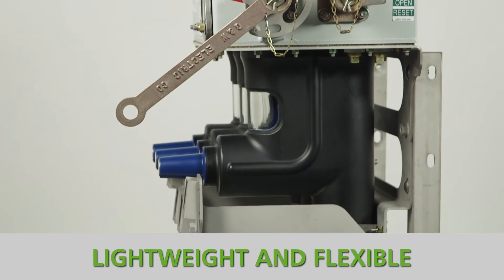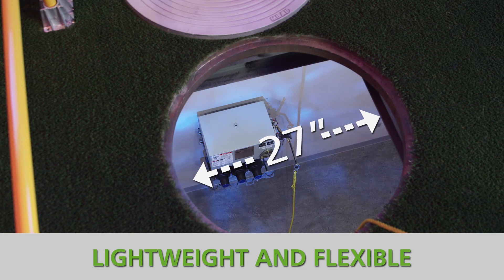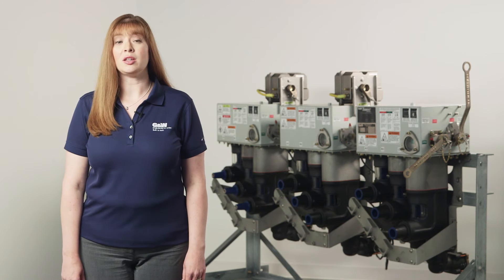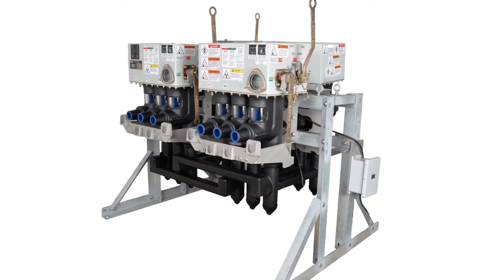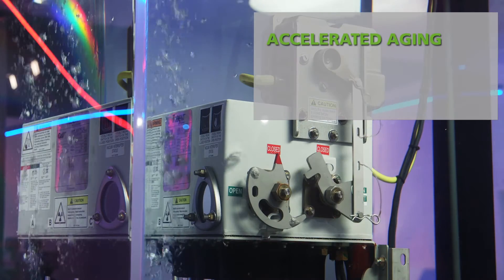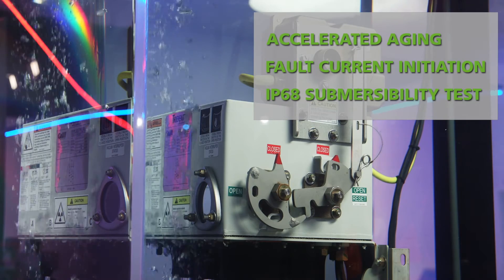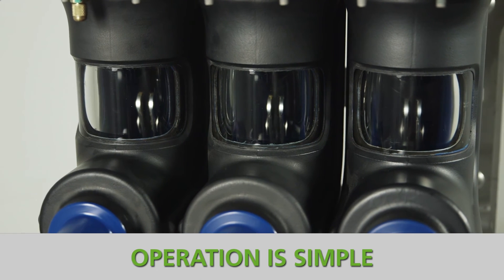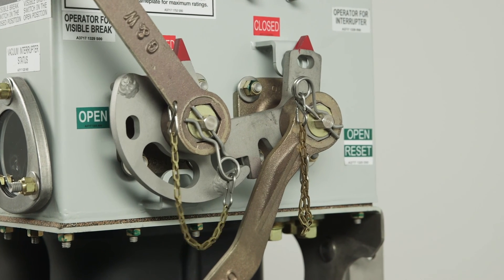Benefits of G&W Electric Trident Switchgear with SafeVu Switches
Discover the groundbreaking advancements in switchgear technology with G&W Electric's Trident Solid Dielectric Switches. This revolutionary solution offers an integrated visible break in switchgear, ensuring enhanced safety and reliability for electrical distribution companies. Explore the future of switchgear with Trident Solid Dielectric technology and see why it's the preferred choice for electrical distribution companies seeking durable, high-performance solutions

Since 1905, G&W Electric has prioritized our customers by delivering innovative power grid solutions tailored to unique needs. As a global supplier in the electric power industry, we offer custom-engineered products, including solid dielectric and SF6 switchgear, reclosers, system protection equipment, and automation controls.

Our commitment to quality and long-term reliability is backed by extensive research, development, and rigorous testing. We are ISO 9001 and ISO 14001 certified and hold a LEED Gold® certification.

About G&W Electric Company: G&W Electric has been at the forefront of the electric power industry since introducing the first disconnecting cable-terminating device over 100 years ago. Our consultative approach ensures that our solutions meet the specific needs of our customers. We continually invest in cutting-edge technologies to bring you the best in power grid solutions.